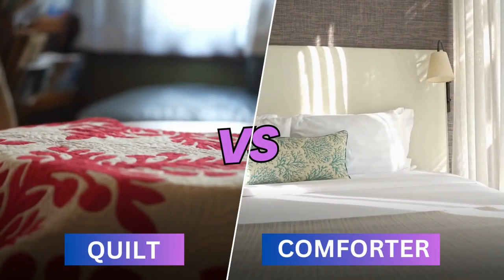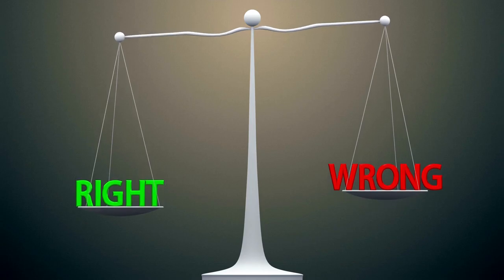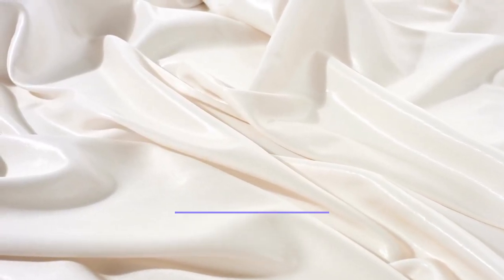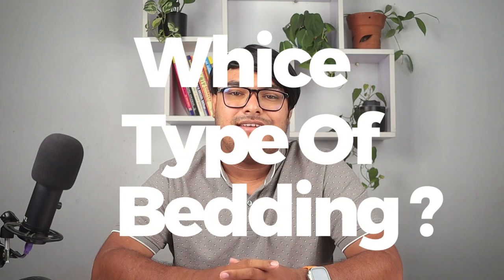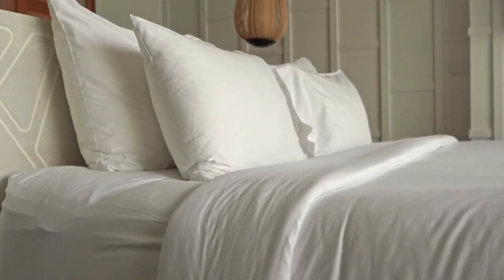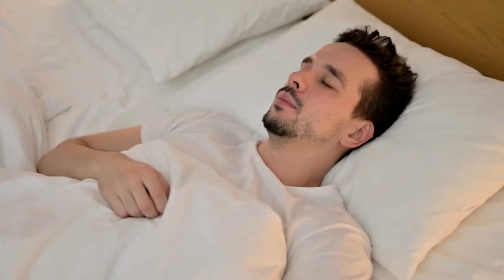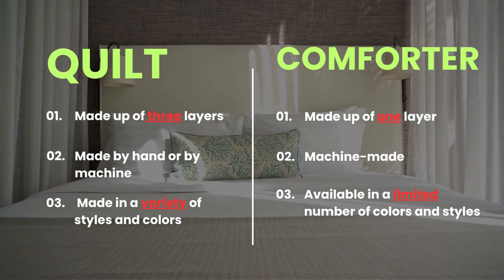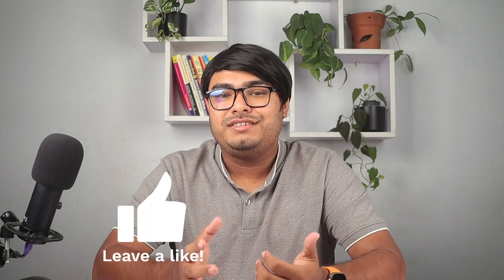Difference Between Quilt and Comforter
Are you confused about the difference between quilts and comforters? You're not alone! Many people don't know the difference between these two types of bedding. In this video, I'll explain the key differences between quilts and comforters so you can make an informed decision about which one is right for you.

A quilt is a type of bedding that is made up of three layers: a top layer, a bottom layer, and a batting layer in between. The top layer is usually made of a decorative fabric, while the bottom layer is usually made of a plain fabric. The batting layer is what provides warmth and insulation. Quilts can be made by hand or by machine, and they can be made in a variety of styles and colors.

A comforter is a type of bedding that is made up of one layer. The comforter is usually made of a synthetic fabric, such as polyester or down. Comforters are available in a variety of weights and sizes, and they can be machine-washed and dried.

Which type of bedding is right for you? It depends on your personal preferences and needs. If you like the look and feel of a quilt, and you don't mind hand-washing or dry-cleaning it, then a quilt may be the right choice for you. If you prefer the convenience of a machine-washable comforter, then a comforter may be a better option.

So, there you have it! The key differences between quilts and comforters. Quilts are made up of three layers, while comforters are made up of one layer. Quilts can be made by hand or by machine, while comforters are usually machine-made. Quilts can be made in a variety of styles and colors, while comforters are usually available in a limited number of colors and styles.